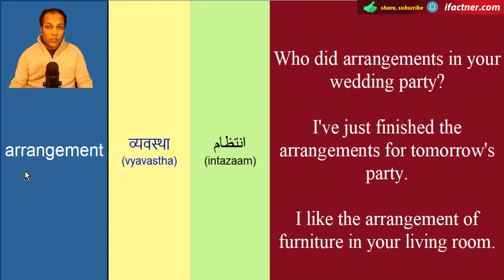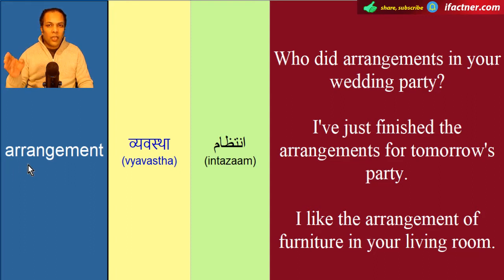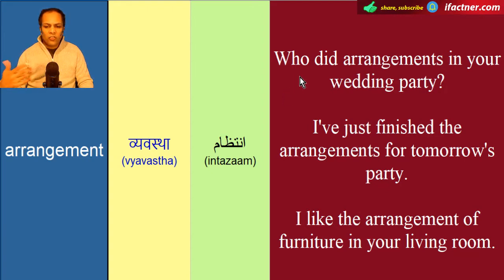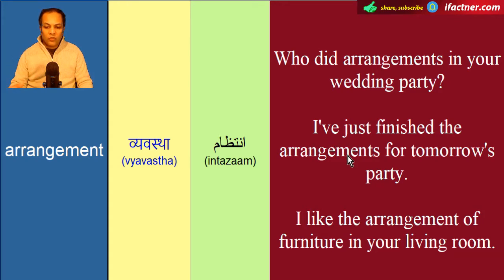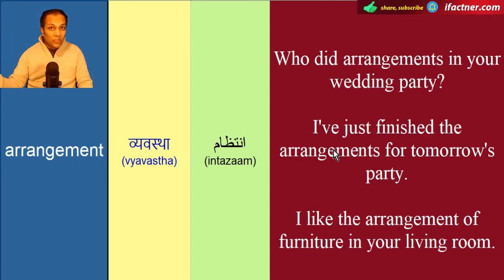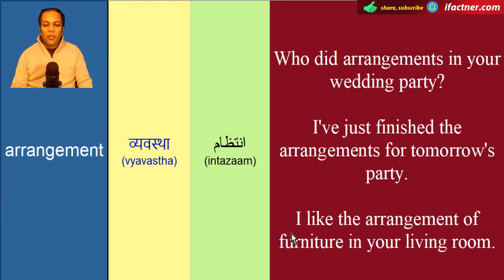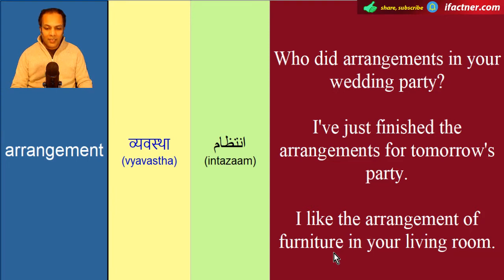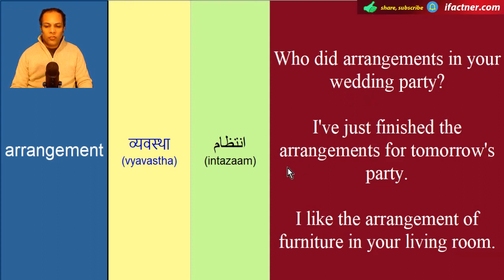Arrangement meaning in Urdu | arrangement in Hindi | English phrases translate into Urdu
Learn English vocabulary word arrangement meaning in Hindi which is व्यवस्था. arrangement meaning in Urdu is انتظام. Ifactner teaches you the pronunciation and usage of this word by making three daily use English phrases and translating them in Hindi and Urdu.
The tutorial is a part of English to Hindi translation dictionary and English Urdu speaking course part. You can find more tutorials at

The first step towards learning to speak English is to build up your vocabulary by understanding the meaning of English vocabulary words. Ifactner translates all the English phrases into Urdu used in this lesson.

I hope that you have understood the meaning of word arrangement in Hindi and can use this word in your daily English conversation and speaking.